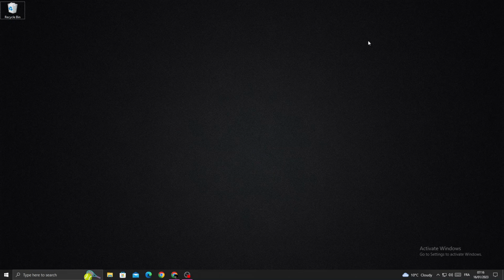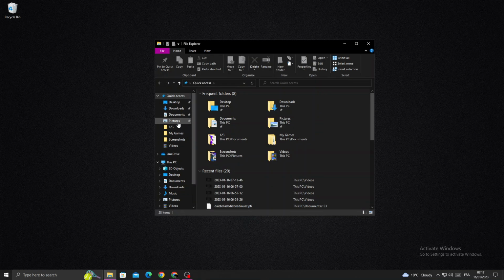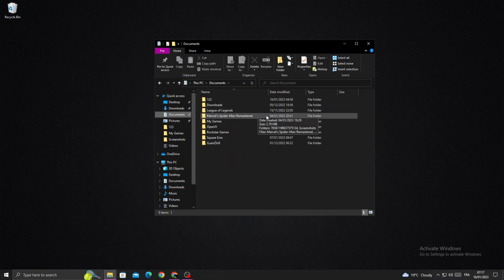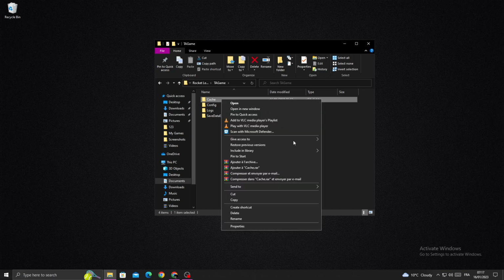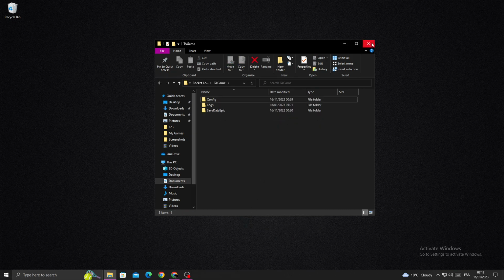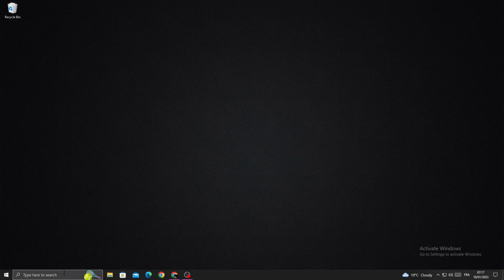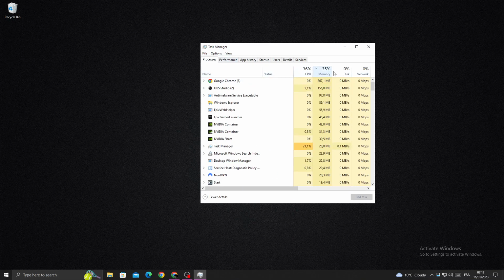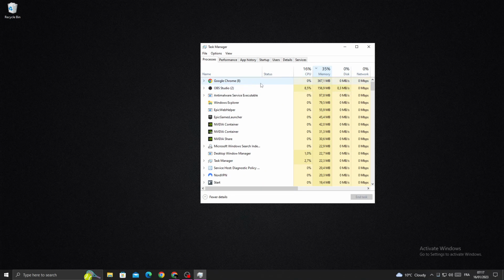How to fix rocket league (64-bit dx11 cooked) (not responding)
in this video we discuss :